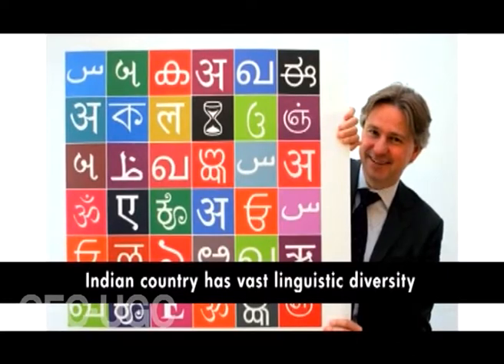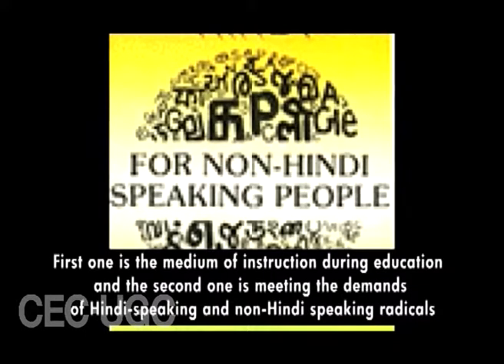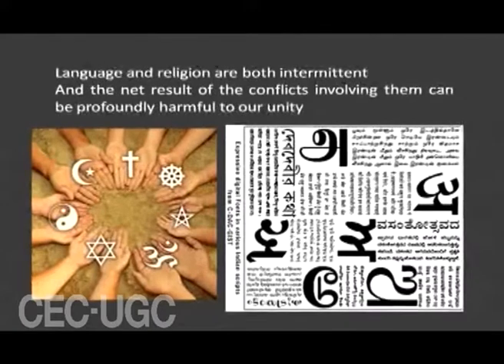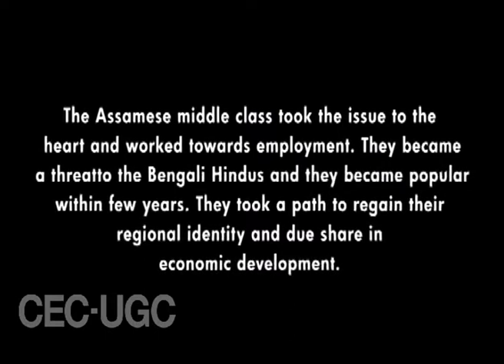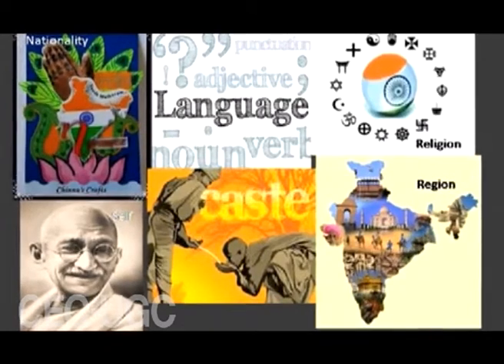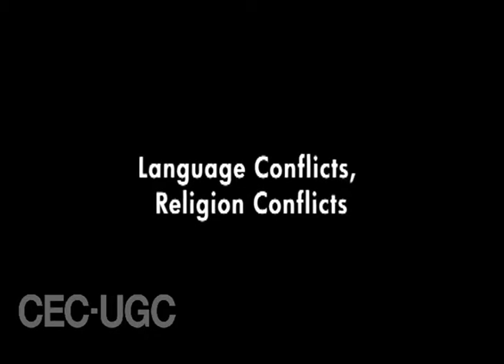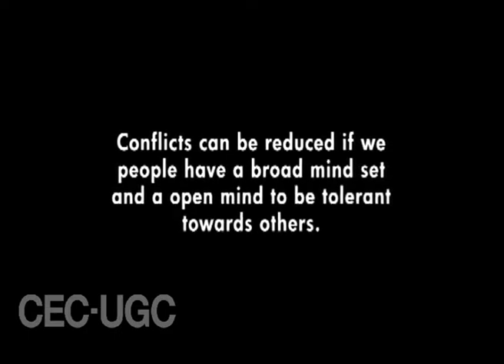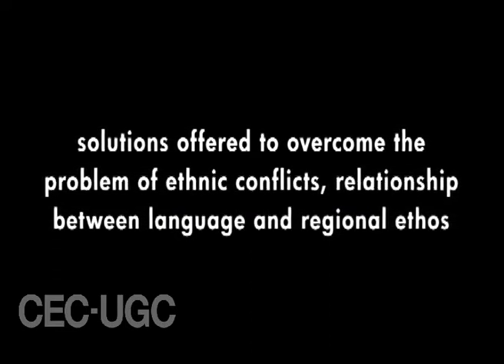social and cultural Anthropology